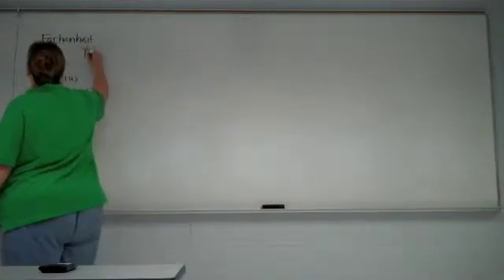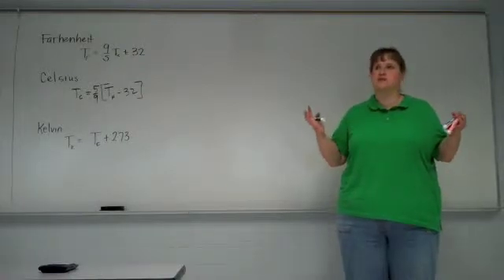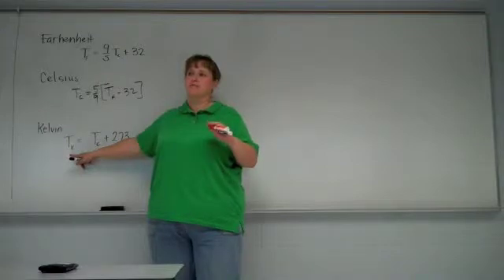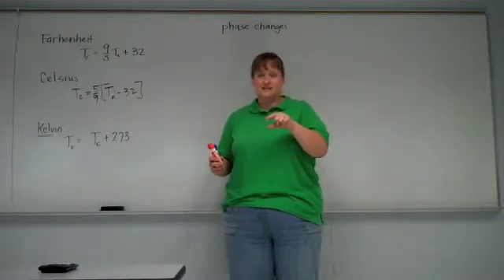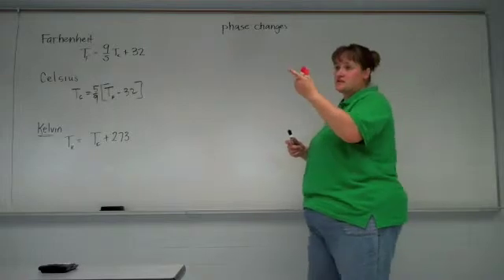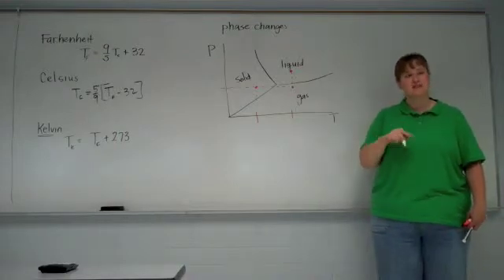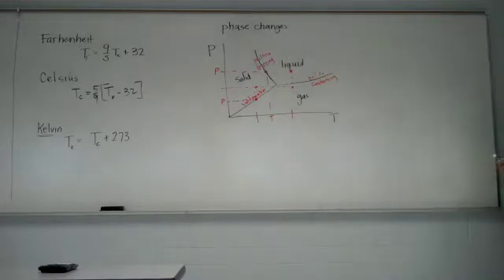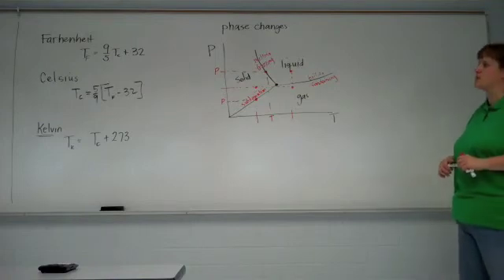Intro to Thermo 2.m4v